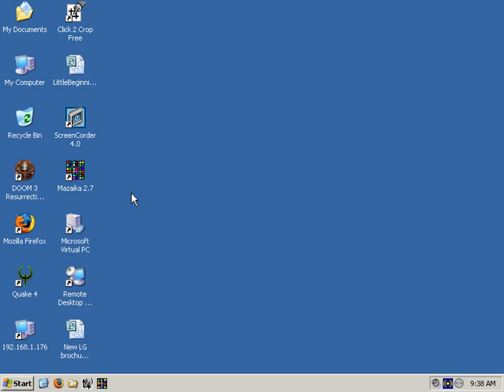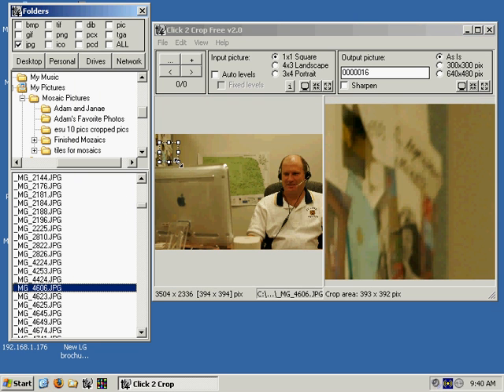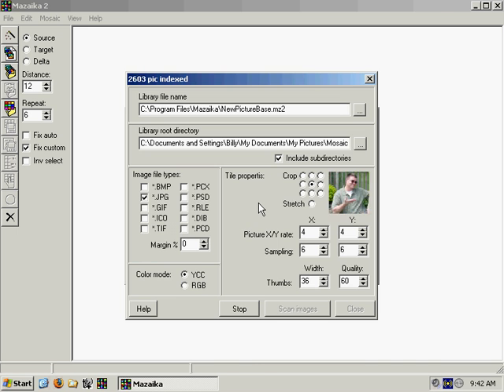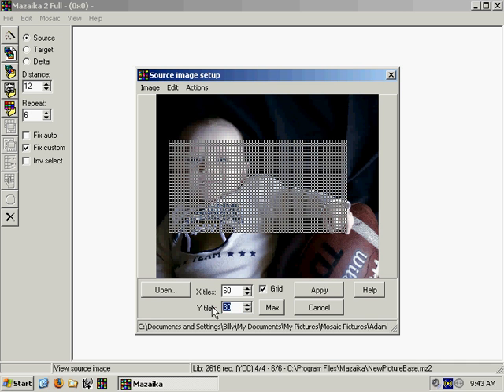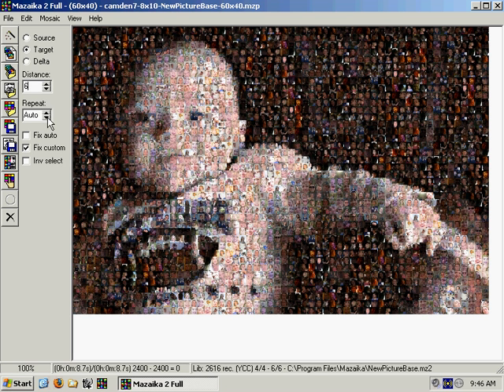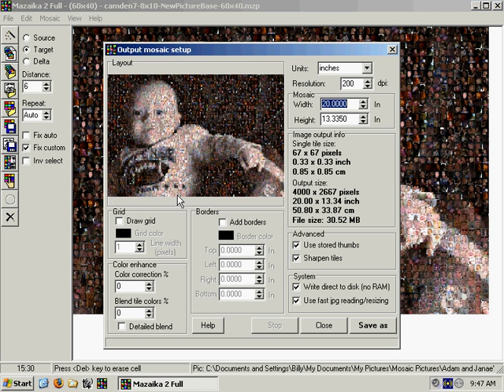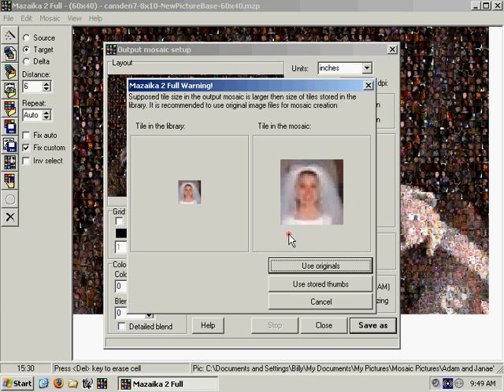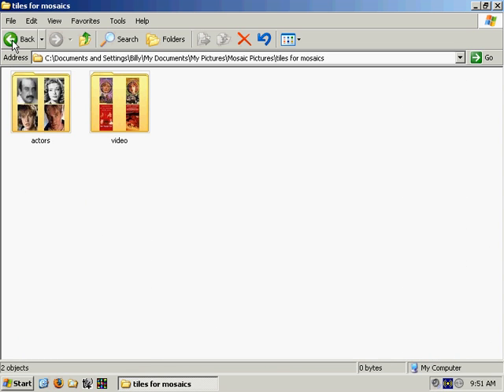How to Create a Photo Mosaic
A step-by-step guide on how to make a photo mosaic using your computer and a program called Mazaika.

Class Notes:
Welcome to the class on how to make mosaics.  A mosaic is a picture that is made up of many smaller pictures.  Before computers, making a mosaic was a very difficult process, but now there are a number of different programs you can get for your computer that make it much easier.  The program we are going to talk about today is called Mazaika. There are many different projects you can do with mosaics.  I made one for my parents as a Christmas present of my sisters and me as we were growing up and made a mosaic of a portrait of them. Then I had it printed online.  I also did one of the ESU 10 logo made up of smaller pictures of the employees that work at ESU 10.

After you get the mosaic program installed, you need to create a library of pictures that you are going to use to make a mosaic of the larger picture. To get the best effect, it helps if you already have the pictures cropped how you want them.  The best program I have found for doing that is a freeware program called Click to Crop. It works very well.  There are many places where you can get pictures for your mosaic, such as the Internet, scanned-in pictures, or pictures from a digital camera.  But, of course, the kind of pictures you need depends on what picture you want to use for your mosaic.  For example, if you were going to make a mosaic of your school mascot, it would not make sense to make it out of little pictures of DVD covers.  The more pictures you have for your mosaic, the better it will be.  Going back to the example of the mosaic I made for my parents, I scanned in several thousand pictures of my sisters and me growing up, in addition to another couple thousand digital pictures I have taken.  This made a very nice mosaic.  But enough talk, let's make a mosaic!

You can find the mosaic software that we are going to use today

Once you get the mosaic downloaded and installed, the first thing you need to do is make a new tile library.  Go to File - New Library then select the place where you want to save the new library and name the library.  Then select the directory of the pictures you want to use for your mosaic.  Then, depending upon how you cropped your pictures, select the different tile properties, then click on the button Scan Images. Depending upon the number of pictures in your folder, this could take a while.  When it is all done scanning, click on the Close button and you are ready to bring in the original image you want to make a mosaic of.

Go to File - Open Source Image - and snag your picture.  Next, select the grid size on the original picture.  One thing to keep in mind is that if you get the tile pictures too big, the end mosaic won't look very nice.  However, if you get the tile pictures too small, then you won't be able to see the individual tiles.  It's a balance.  It also depends on how many tiles you have made.  A good picture needs at least 500 to 1,000 different tiles, but you can never really have too many picture tiles.  The more the better.  Once you create your grid, click Apply, pick a place to save the grid layout, then you will see your original picture on the screen.  There are several things you can adjust, such as the distance between the tiles before they repeat and the number of times each tile can repeat.  This, too, is a little bit of hit and miss.  Just keep playing around with it until you see something you like.  Once everything is good to go, click on Render Mosaic button on the menu on the left side of the screen and watch your mosaic come to life.  Isn't it beautiful!  When you think you have found a mosaic that you like, we need to save it.  The program just figured out the mathematical placement of the pictures, now we need to save it so that all of the individual pictures can come together into one large picture so you can actually use it.  Click on Save Mosaic button, right above the Render Mosaic button, and choose your DPI and your height and width.  One thing to note is to make sure the Used Stored Thumbs checkbox is not checked.  This way your picture will look a lot more detailed because it is actually going to go out and use the original images instead of just the thumbnail it scanned in.  It makes it look a lot sharper.  I would have at least a DPI of 150 or higher.  Once you have that all set up, click on Save As button and select a file type and file name and watch it go.  Depending upon the size of your picture, the DPI, the speed of your computer, be prepared to wait a very long time, especially if you are making a very big picture.  The mosaic I made for my parents was 36" x 24", and it took about half an hour to compile on a Pentium 4 2.4.
Have Fun!